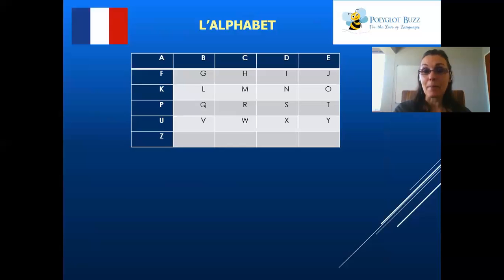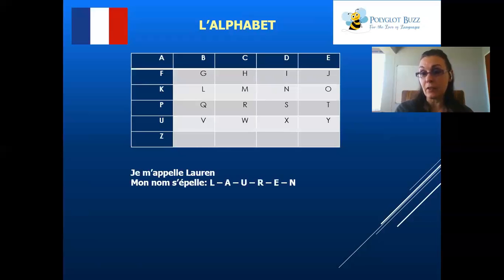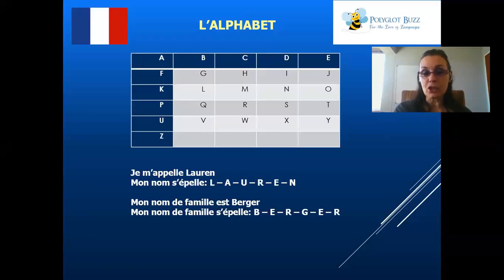Lesson 5: Nous nous présentons (French lesson in English)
"Polyglot Buzz" is a channel where I post languages basic lessons, expressions, sayings, grammar points, etc... Everything to do with the 4 languages that I speak (French, Spanish, English and Basque).

We will do reviews, questions and answers, corrections of anything that you are doing in other channels or with your private tutors... all in all, if you need help to cement and understand the basics of all these languages. And as usual, this channel is for you so I will be very happy to know what you need and what you want from it.

Note: there are two typos in this lesson - Nous nus présentons- instead of nous nous présentons and Greek instead of Grec - that was a copying and pasting error which I only realised at the end. Sorry for the confusion!